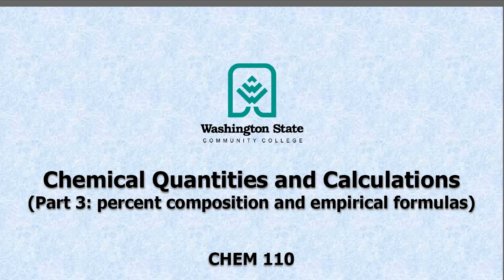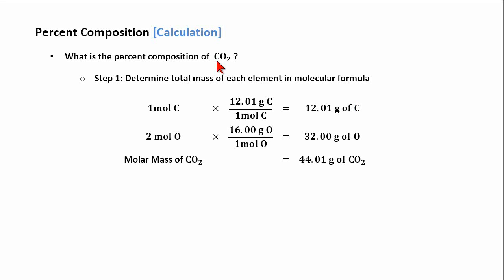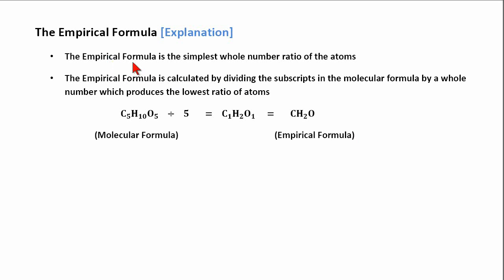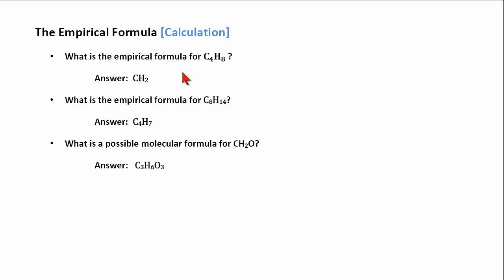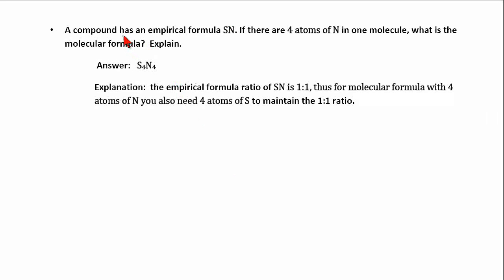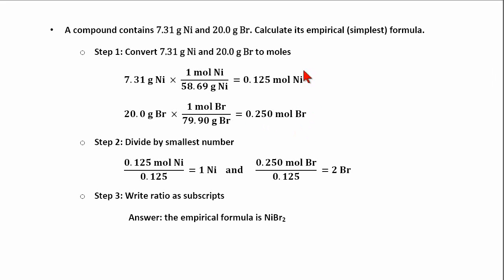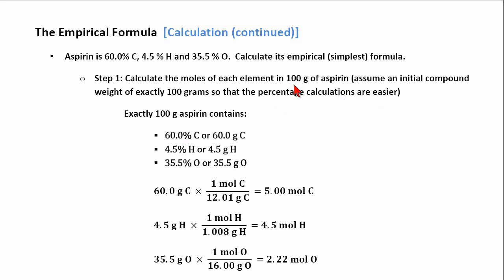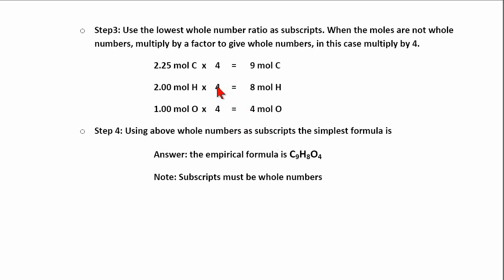Chemical Quantities and Calculations Part 3